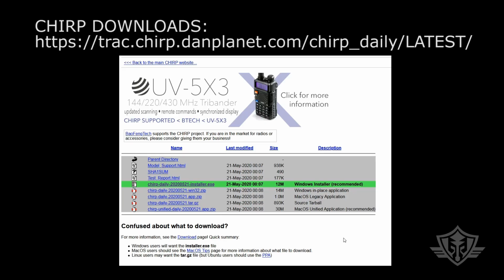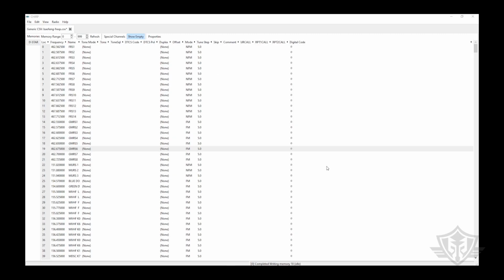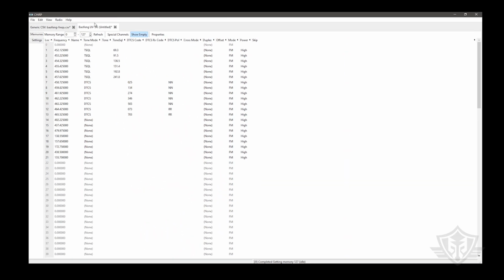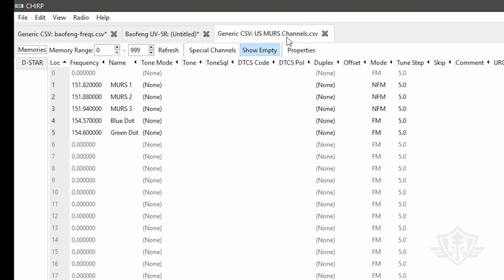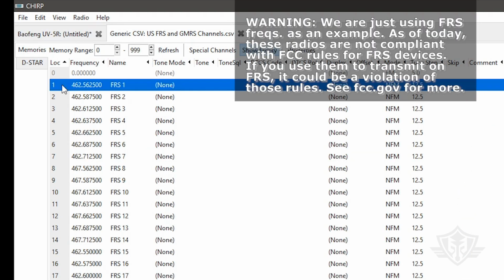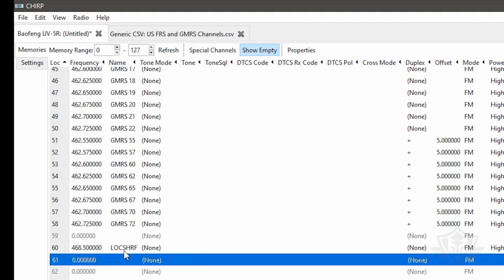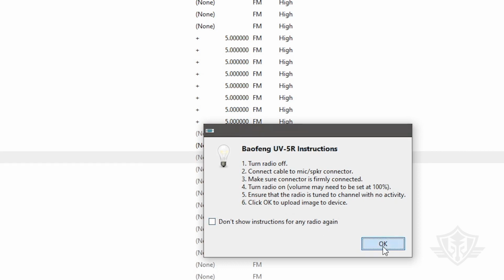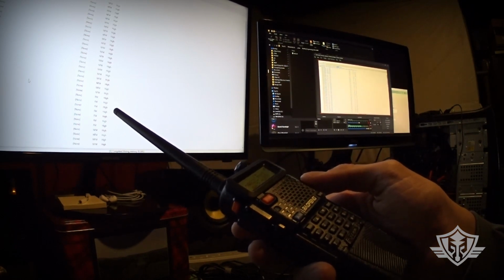Programming the Baofeng UV-5R with CHIRP | Fast and Easy!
Today, we’ll show you a fast and easy way to program your Baofeng UV-5R and other similar Baofeng VHF/UHF radios using the highly-popular, open-source software called CHIRP. All you need to get started is your charged-up Baofeng radio, a compatible Baofeng USB programming cable, a computer with a USB 2.0 port, and an internet connection to download CHIRP. [links below]

IMPORTANT LINKS:
Baofeng USB Programming Cable – Abbree Brand
Baofeng Radio